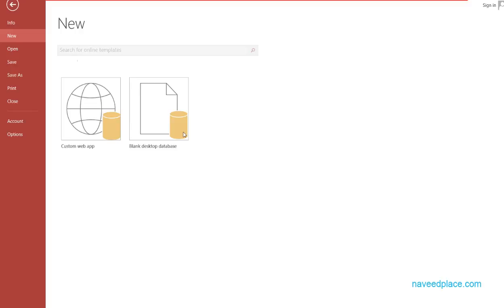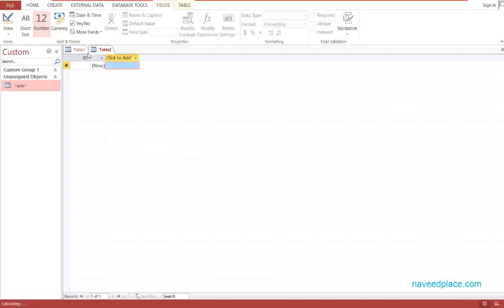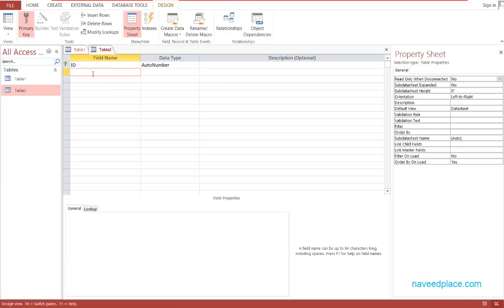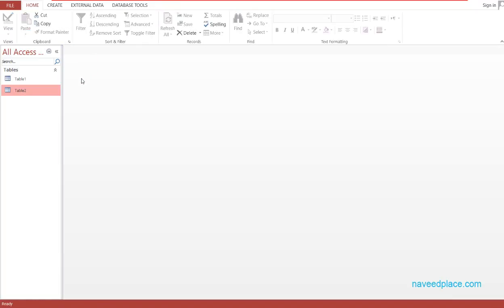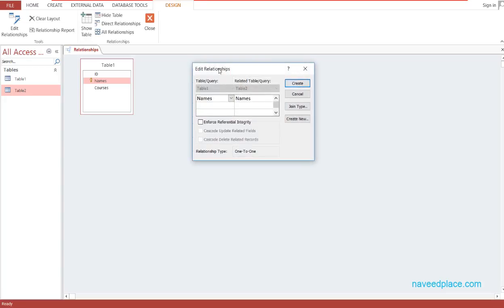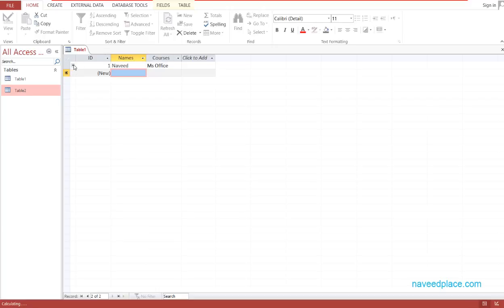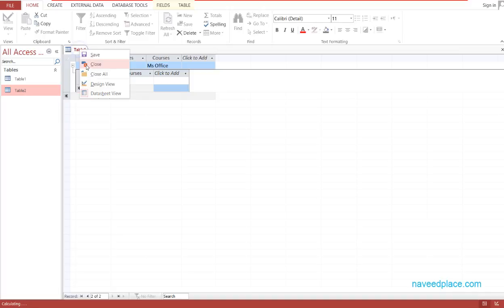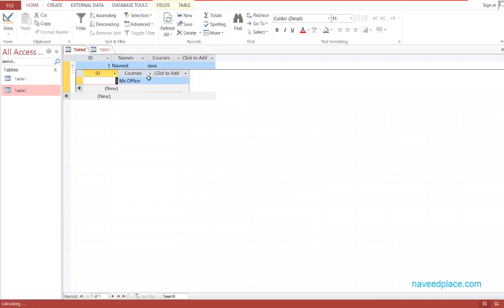MsAccess Tutorials | Relationship Tutorials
MsAccess RelationShip Tutorials for beginners Like ms access relational database , ms access relationships examples In Ms Access Tutorial step by step